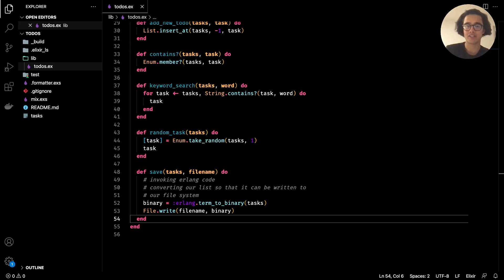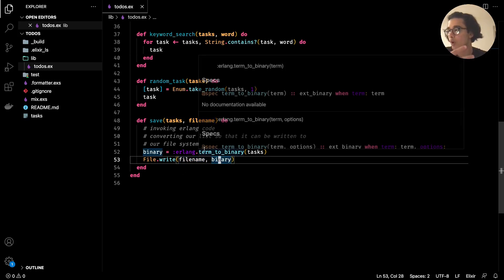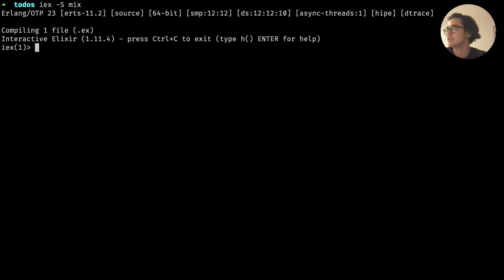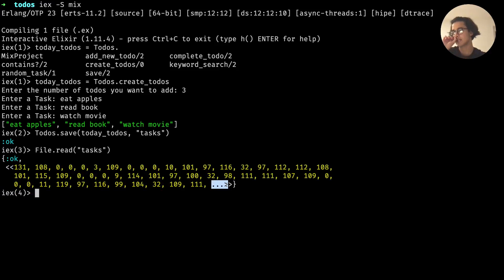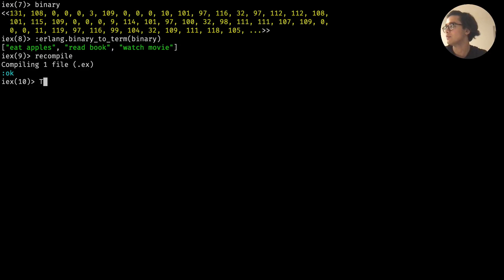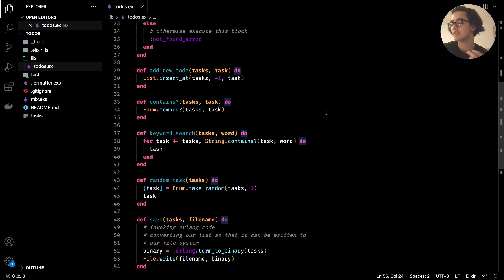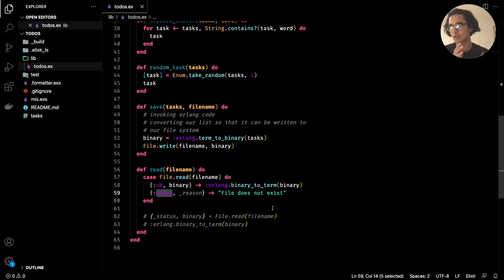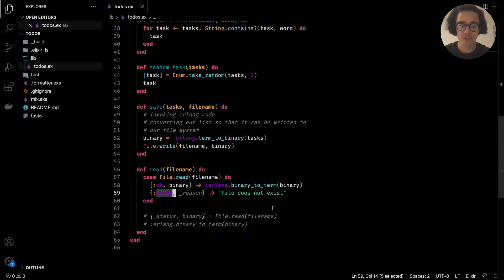Elixir Tutorial for Beginners 6 - Reading from File System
In this video we'll take a look at how we can read from the file system using Elixir and Erlang 😉. On top of that we'll use case statements to handle errors.